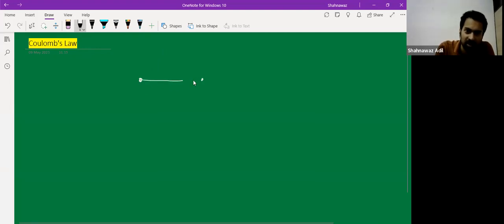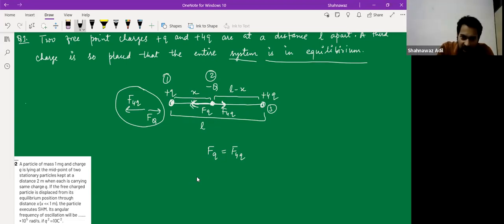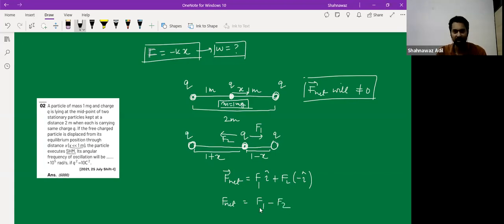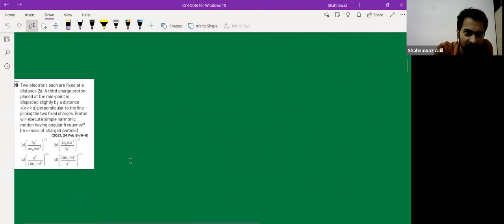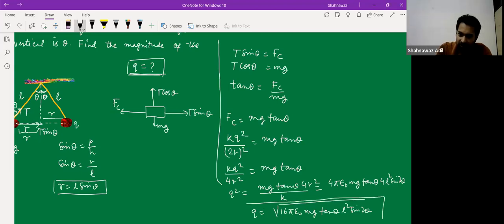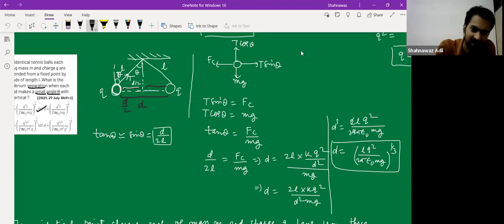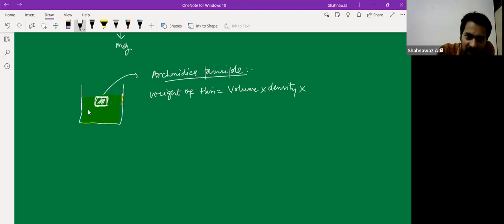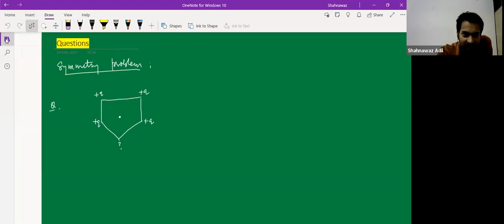Learnivio | Physics Lect JEE 16-05-2023